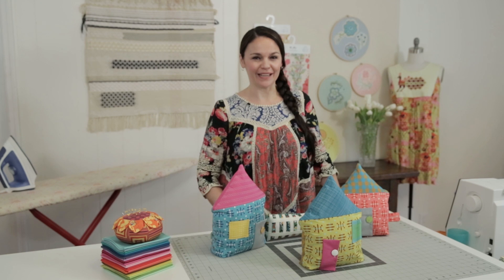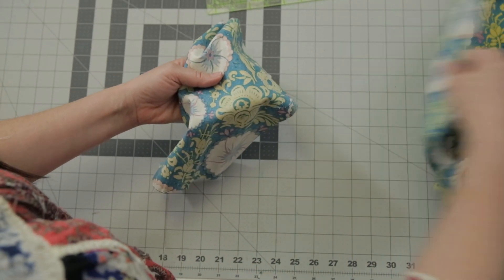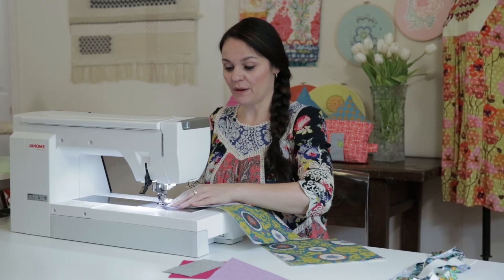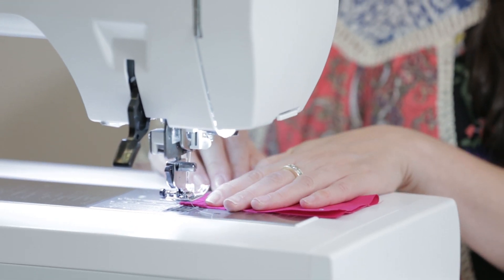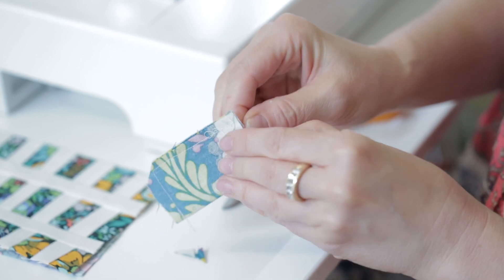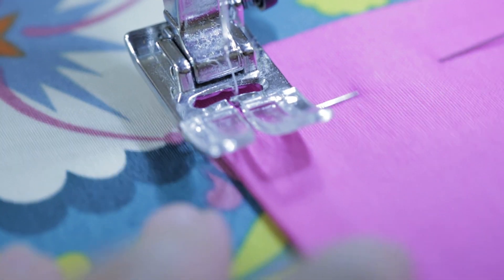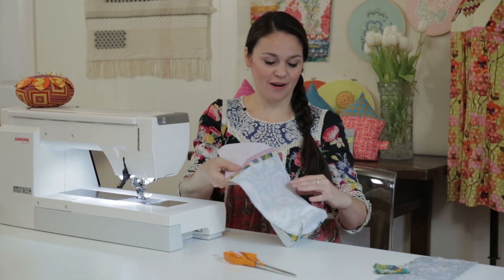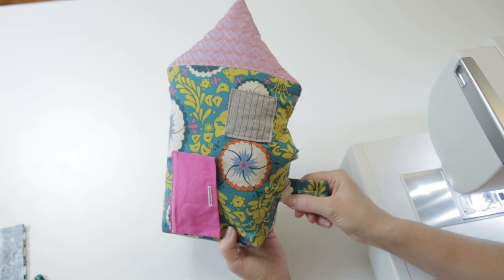Anna Maria + Janome Patch & Play Houses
The Patch & Play House project is a fun little sewing adventure perfect for using up fabrics that are
smaller than a fat quarter while creating a sweet and soft interactive toy set for a little person. The more you
make the more fun they will be to play with, and you can create a harmonious little neighborhood by buttoning
houses and fence sections together. For instructions go to: